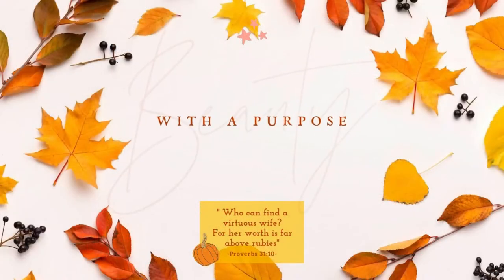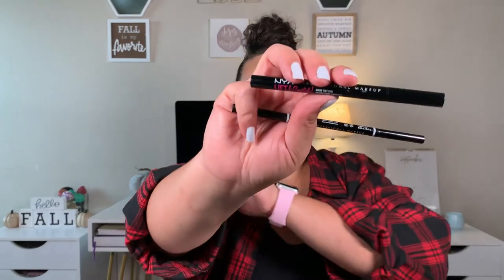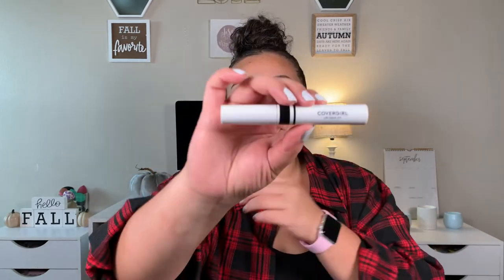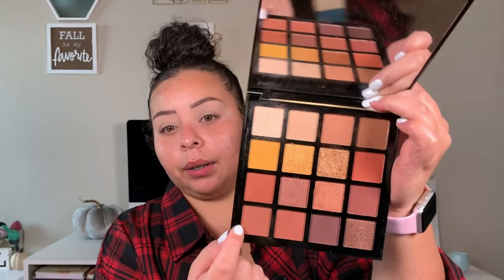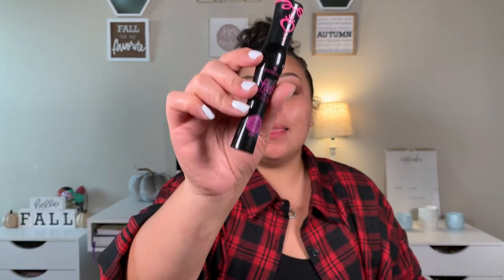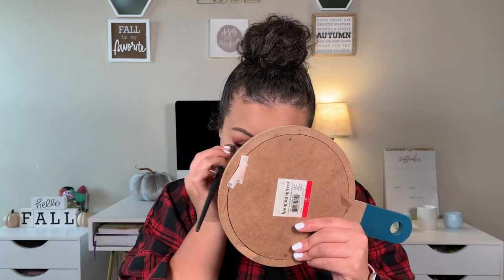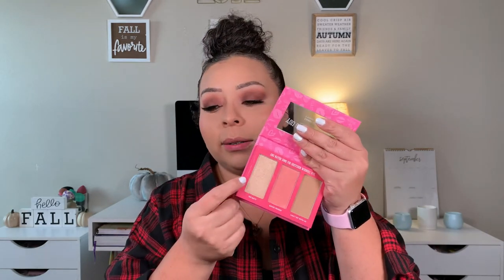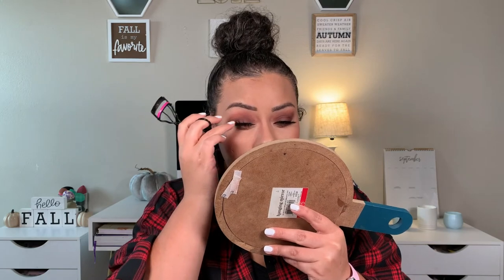Affordable Fall Makeup Tutorial | Fall 2021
Filming Equipment & Makeup Storage:
*Lights*